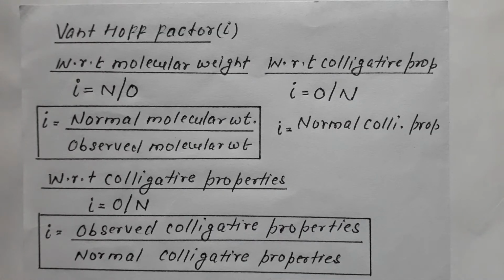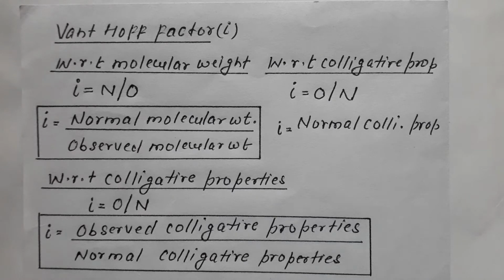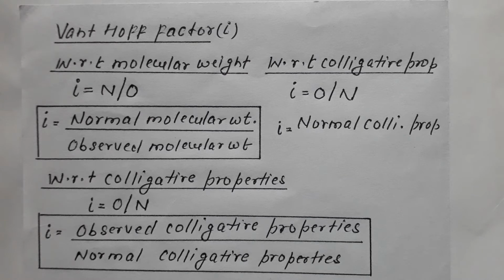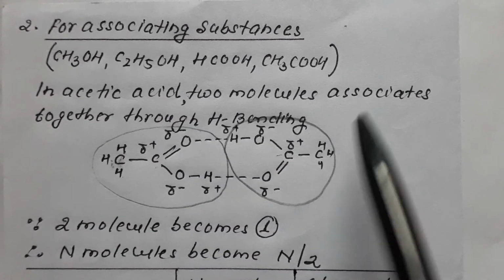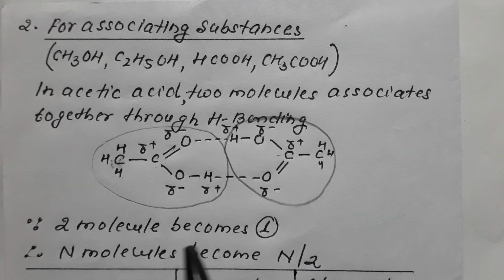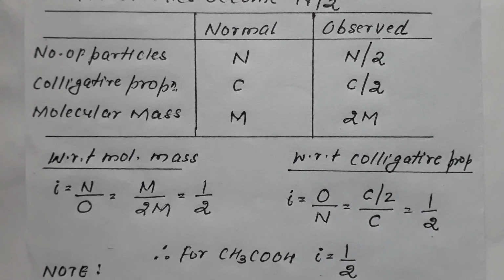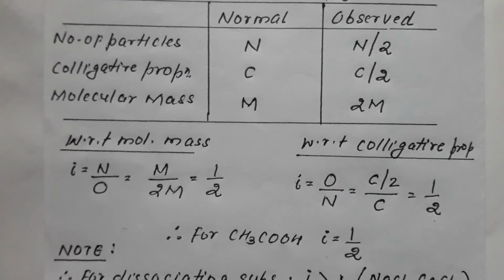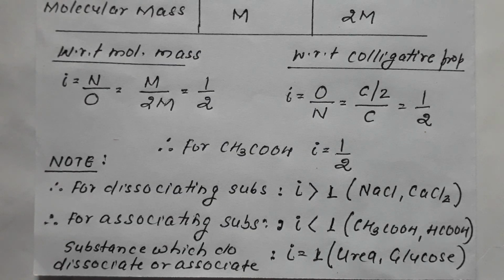VANT HOFF FACTOR FOR ASSOCIATING SUBSTANCES